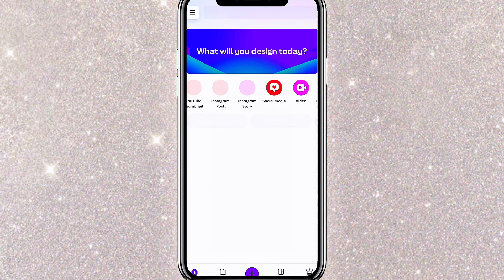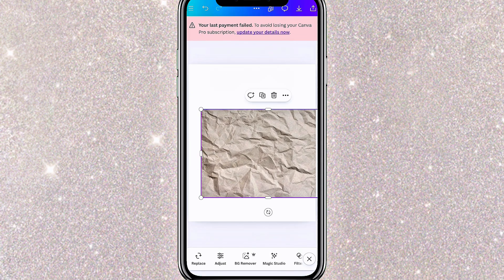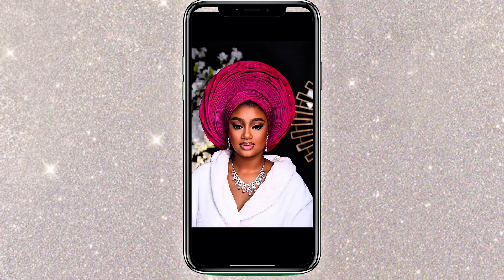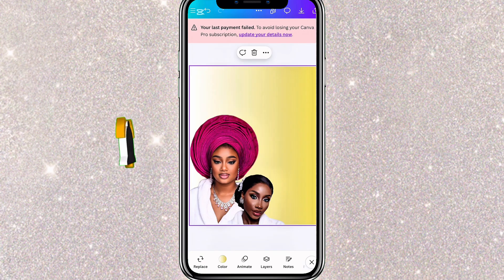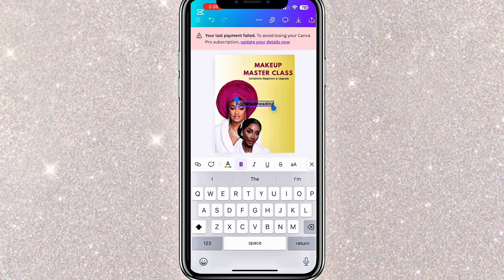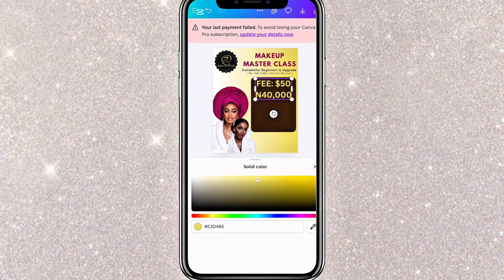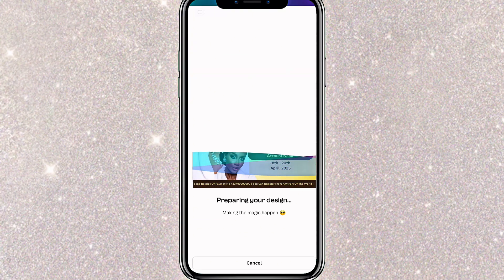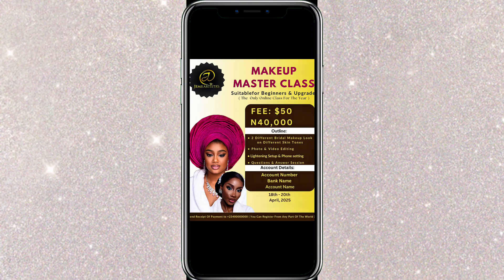How to Design a Flyer for FREE on Your Phone (2025) | Step-By-Step Canva Tutorial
Whether you’re a beginner or just looking for a quick refresher, this video will guide you through creating a professional, eye-catching flyer.

In this video, you’ll learn how to:
 • Navigate Canva on your mobile device
 • Customize colors, fonts, and layouts for a standout design
 • Apply simple tips and tricks to make your flyer pop